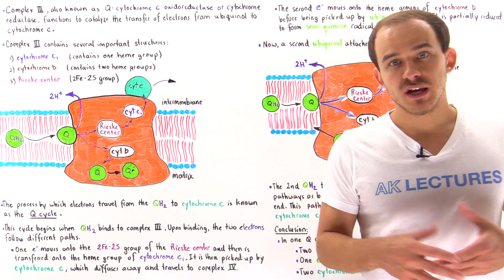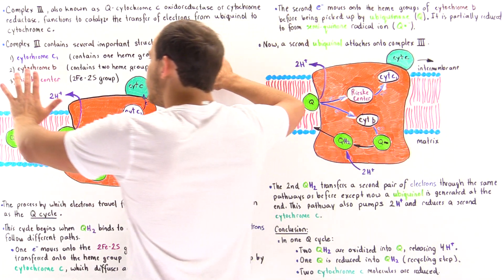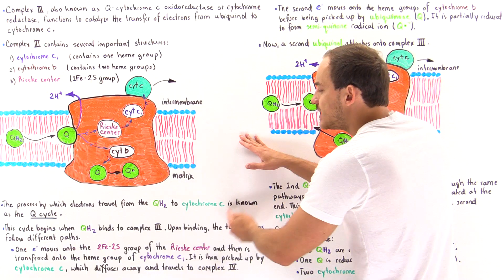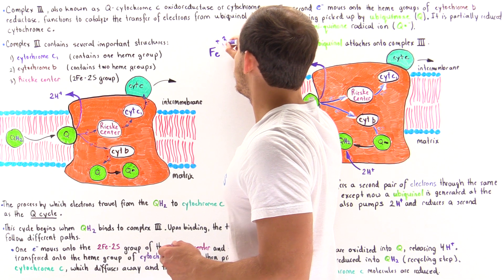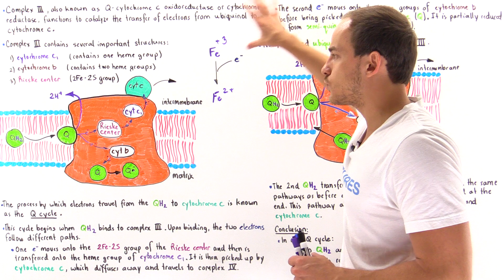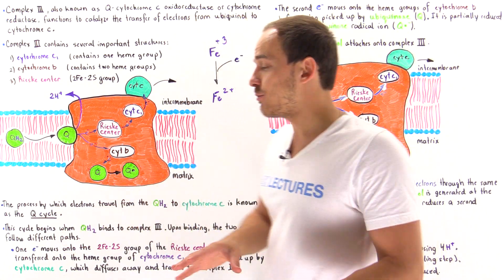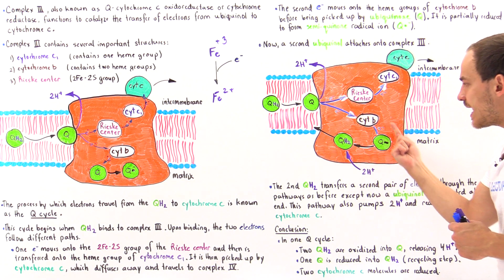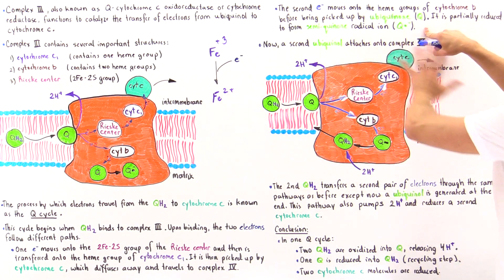Q-Cycle and Complex III of Electron Transport Chain